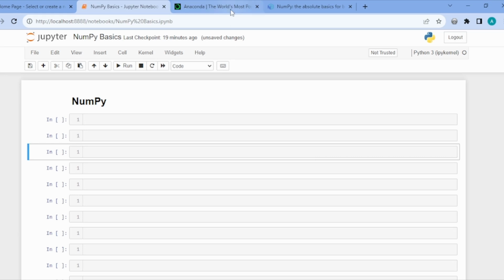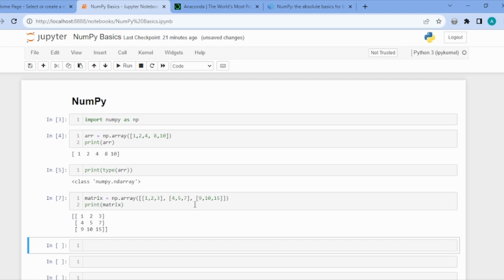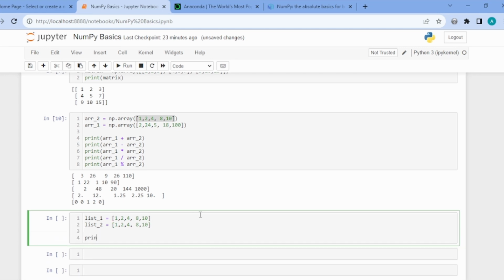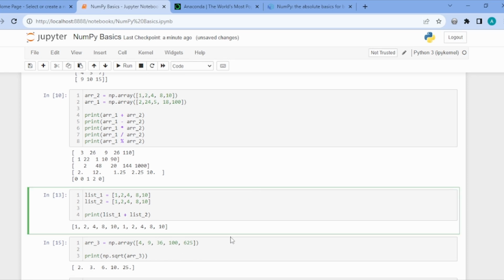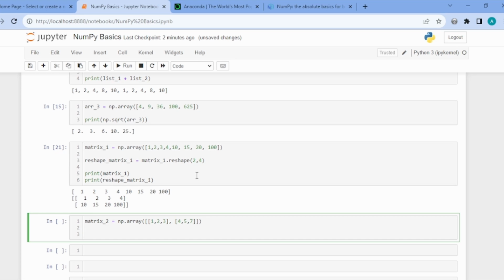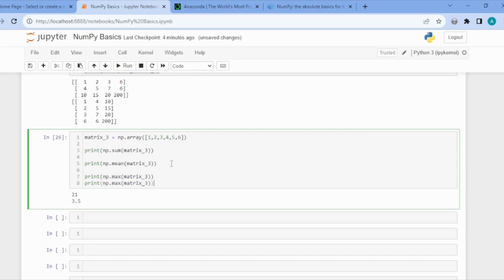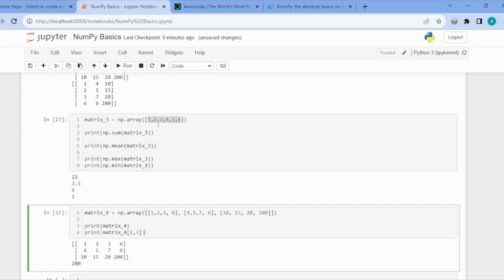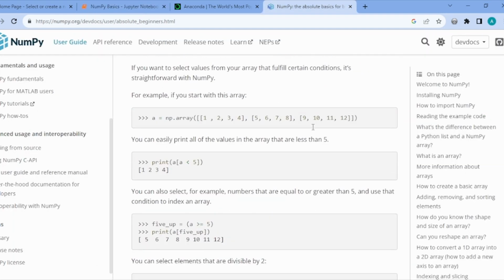Learn Python NumPy in 13 minutes!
In this video we learn NumPy, a popular Python library used for Mathematical calculations.